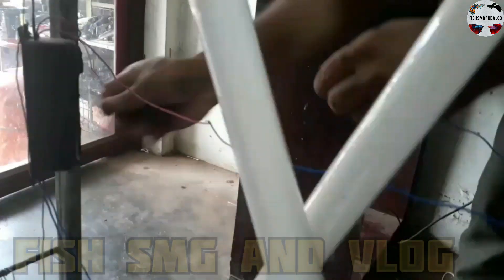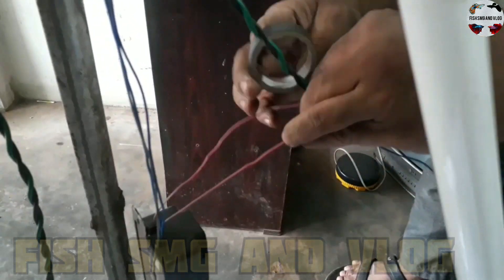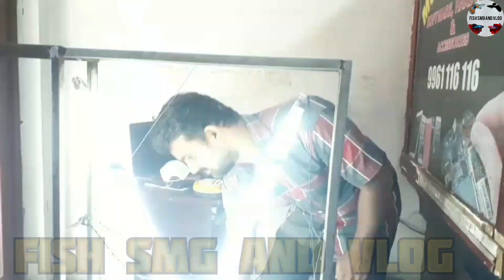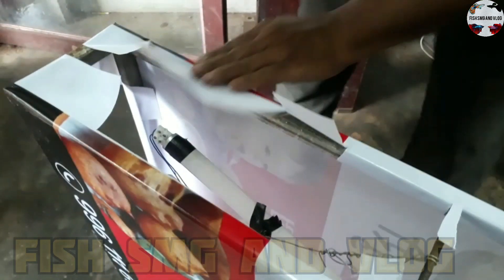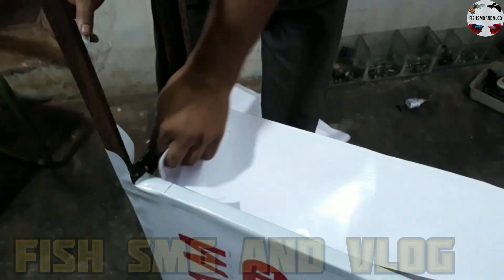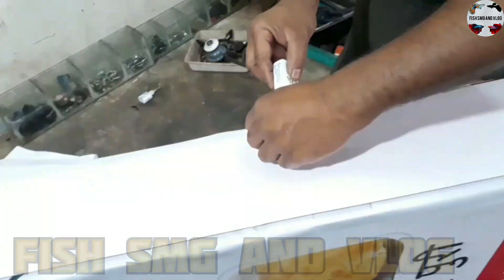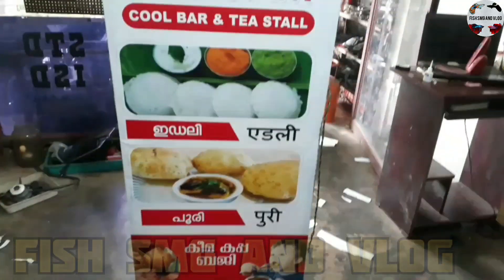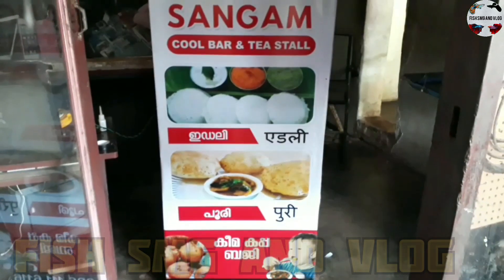ഞാൻഒന്ന് ശ്രെമിച്ചുനോക്കിയതാ ഉഷാറായിട്ടുണ്ട്. വീഡിയോ പൂർണമായൊന്ന്കണ്ടുനോക്കു നിങ്ങൾക്കും ഉണ്ടാകാം🤣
ബോർഡ് കൂൾബാർ
 ബോർഡ് ഹോട്ടൽ
ബോർഡ്